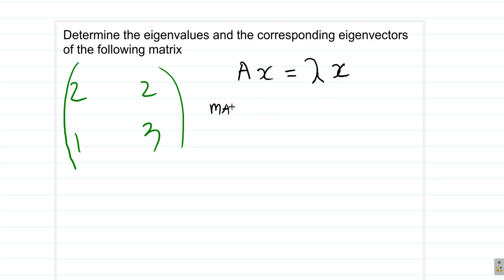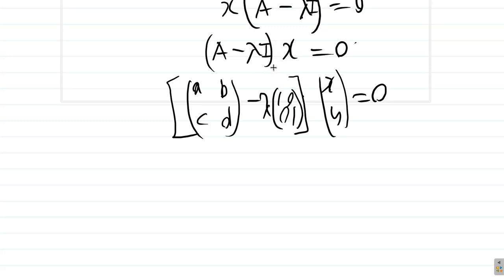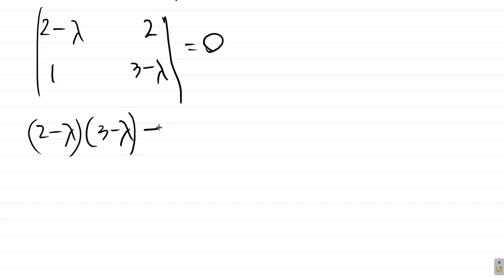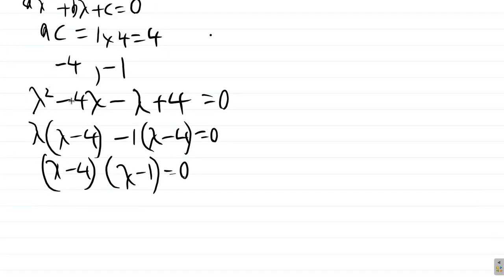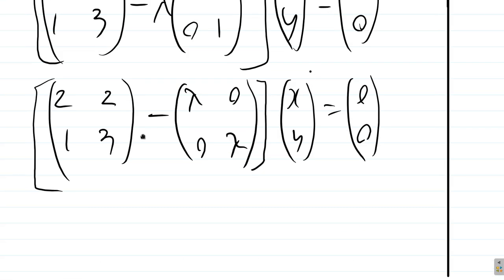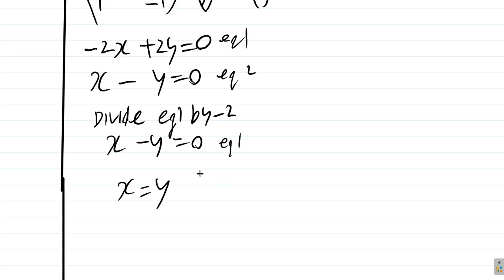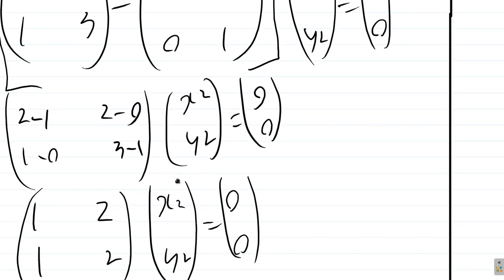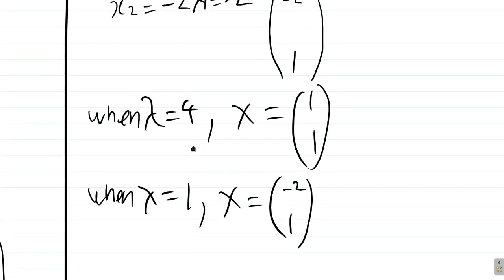Eigenvalues and Eigenvectors of Matrices - Calculus 1 123 Question 2 C